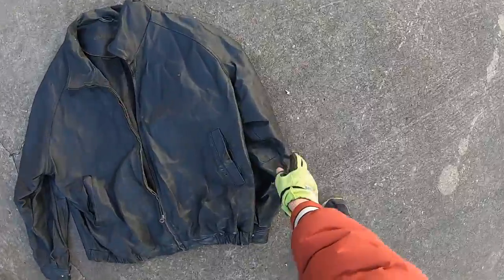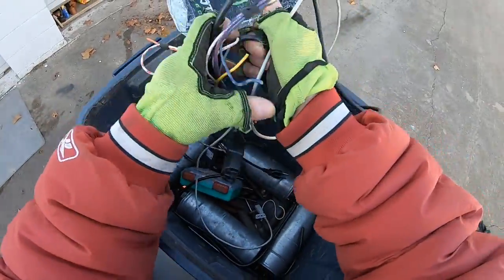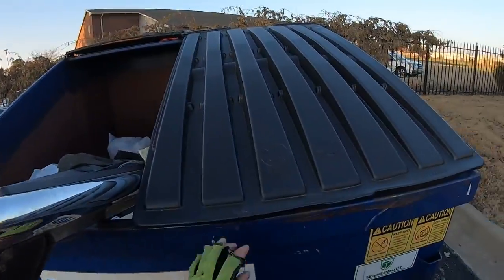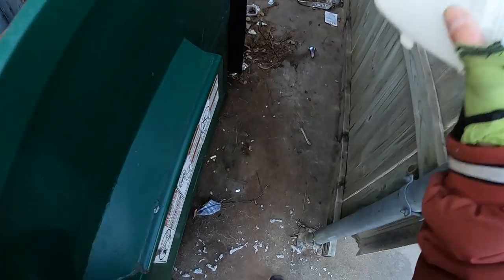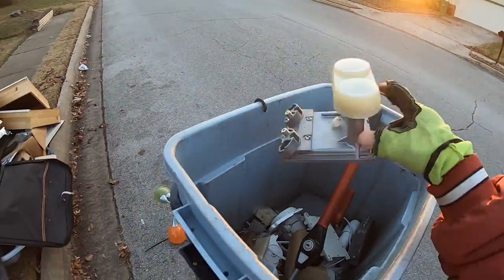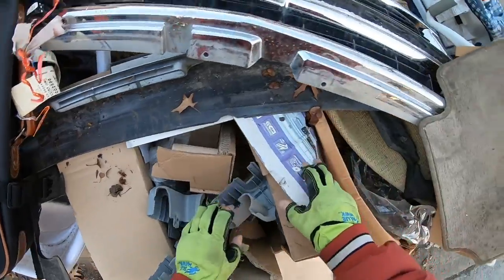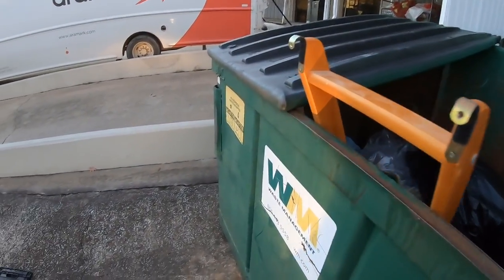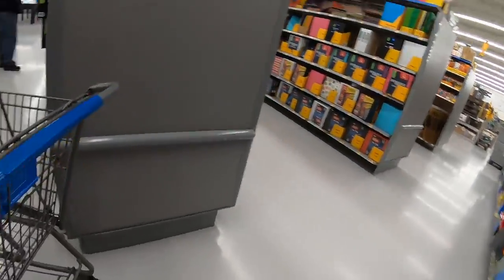The SCAVENGER - Free Stuff if You Look...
TRASH PICKING DUMPSTER DIVING ACTION...